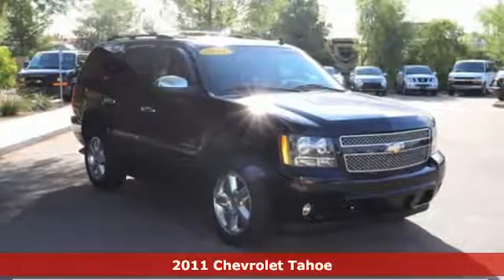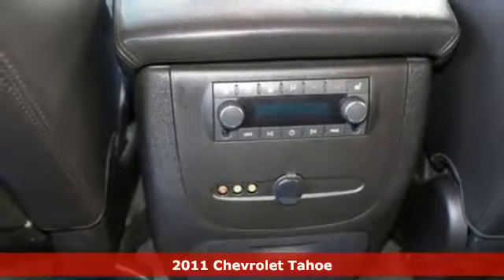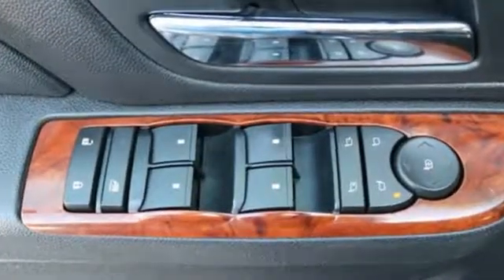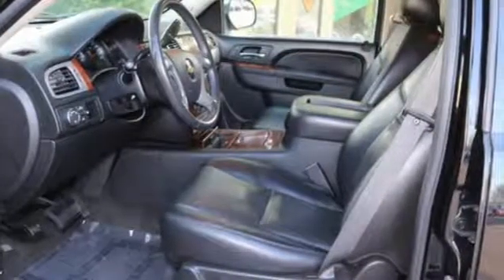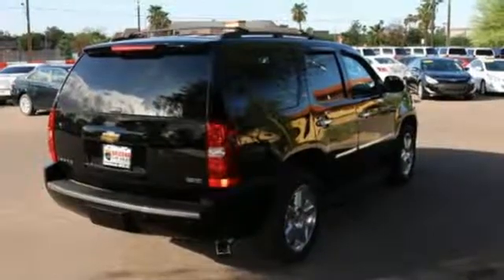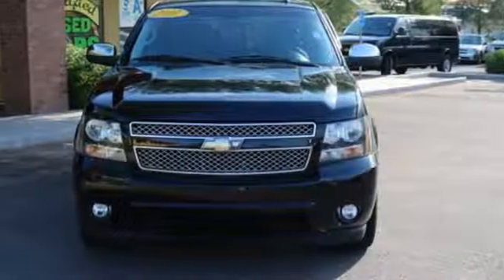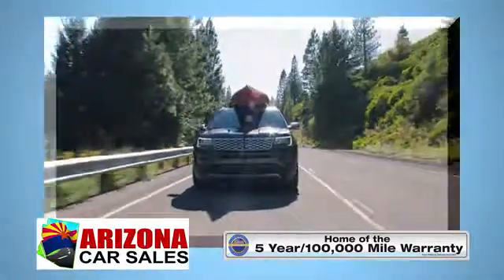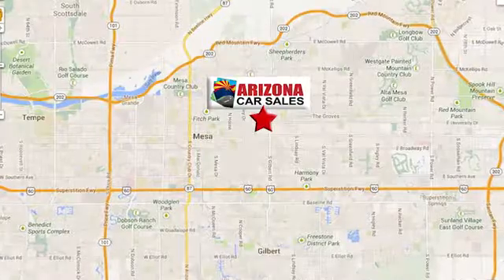2011 Chevrolet Tahoe Mesa Phoenix, AZ #17312 - SOLD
Year: 2011
Make: Chevrolet
Model: Tahoe
Trim: LTZ
Engine: 8 Cyl. 5.3L
Transmission: Automatic
Color: Black
Mileage: 117607
Stock #: 17312
VIN: 1GNSCCE00BR224692
**CERTIFIED! 12 MONTH/12,000 MILE WARRANTY INCLUDED** 2011 Chevrolet Tahoe LTZ with all the toys! DVD Rear Entertainment System, Leather Interior, Factory GPS Navigation, Power Sunroof/Moonroof and more!! New Car Test Drive said it ...offers cargo space, passenger accommodations, and towing capacity. It's a full-size truck and handles like one... while delivering a good ride and a pleasant interior... Awarded Consumer Guide's rating of a Large SUV Best Buy in 2011. They say silence is golden. You'll know what they meant when you drive this SUV at highway speeds. Road noise is a thing of the past. It is nicely equipped with features such as Autoride Suspension Package (Auto Air Level Control), Tahoe LTZ, Tow Package, 10 Speakers, 12-Way Power Driver Seat Adjuster, 20 x 8.5 Polished Aluminum Wheels, 2nd Row Power Seat Release, 2nd Row Reclining Bucket Seats, 3.08 Rear Axle Ratio, 3rd row seats: split-bench, 4-Wheel Disc Brakes, 6-Way Power Front Passenger Seat Adjuster, ABS brakes, Adjustable pedals, Air Conditioning, AM/FM radio, AM/FM Stereo w/MP3 Compatible CD/Navigation, Auto-dimming door mirrors, Auto-Dimming Inside Rear-View Mirror, Auto-dimming Rear-View mirror, Auto-leveling suspension, Automatic temperature control, Automatic Tri-Zone Air Conditioning, Bodyside moldings, Bose Centerpoint 10-Spkr Audio System Feature, Bright Chrome Door Handles, Bright Chrome Grille Insert, Bumpers: body-color, CD player, Compass, Custom Perforated Leather-Appointed Seat Trim, Delay-off headlights, Driver door bin, Driver vanity mirror, Dual front impact airbags, Dual front side impact airbags, Electronic Stability Control, Emergency communication system, Floor Console, Front anti-roll bar, Front Bucket Seats, Front Center Armrest, Front dual zone A/C, Front fog lights, Front Halogen Fog Lamps, Front Power Reclining Bucket Seats, Front reading lights, Front wheel independent suspension, Fully automatic headlights, Garage door transmitter, Heated & Cooled Driver & Front Passenger Seats, Heated 2nd Row Seats, Heated door mirrors, Heated front seats, Heated rear seats, Heavy-Duty Rear Locking Differential, Illuminated entry, Low tire pressure warning, Memory seat, MP3 decoder, Navigation System, Occupant sensing airbag, Outside temperature display, Overhead airbag, Overhead console, Panic alarm, Passenger door bin, Passenger vanity mirror, Pedal memory, Power Adjustable Pedals For Accelerator & Brake, Power door mirrors, Power driver seat, Power Folding & Adjustable Heated Outside Mirrors, Power passenger seat, Power steering, Power windows, Radio data system, Rear air conditioning, Rear anti-roll bar, Rear audio controls, Rear Color-Keyed Fascia w/Chrome Strip, Rear Power-Operated Liftgate, Rear reading lights, Rear window defroster, Rear window wiper, Rear-View Camera System, Remote keyless entry, Remote Vehicle Starter System, Roof rack, Security system, Speed control, Split folding rear seat, Spoiler, Steering wheel mounted audio controls, Tachometer, Tilt steering wheel, Traction control, Trip computer, Turn signal indicator mirrors, Ultrasonic Rear Parking Assist, Universal Home Remote, USB Port Audio System Feature, Variably intermittent wipers, Ventilated front seats, and Voltmeter.

Address:
1648 East Main Street